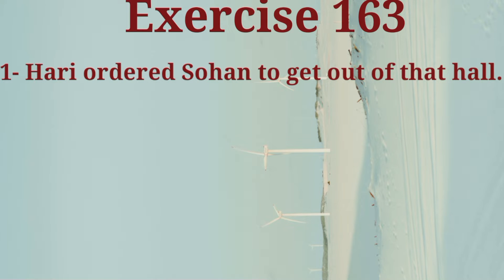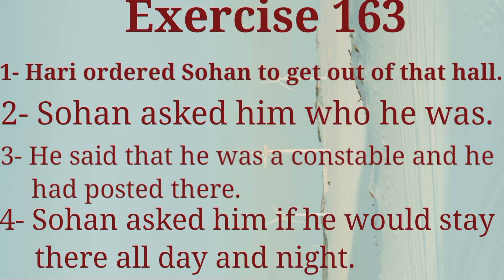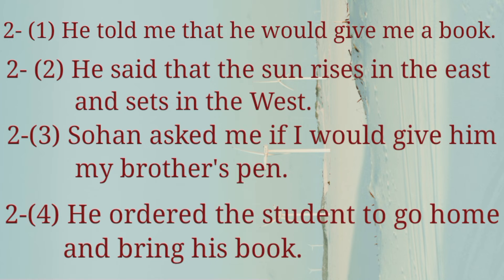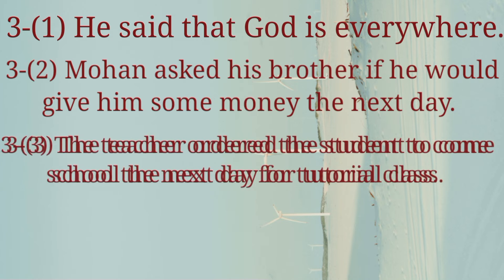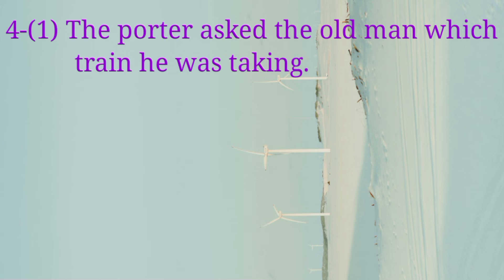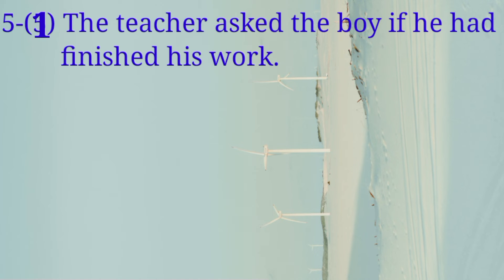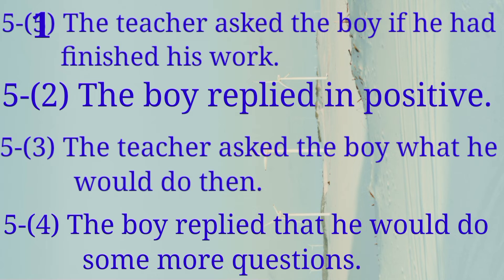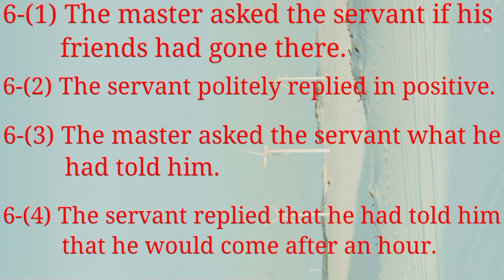Directindirectspeech/narration/class10grammar direct speech solved exercise/hindienglishimprover/160